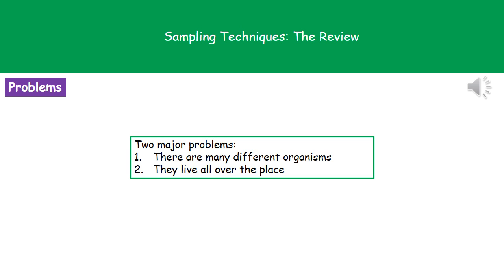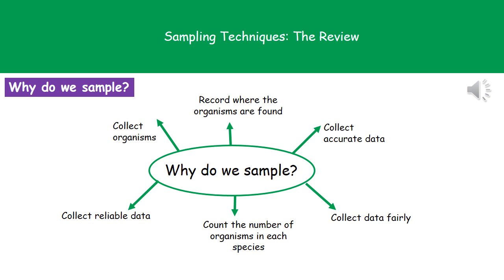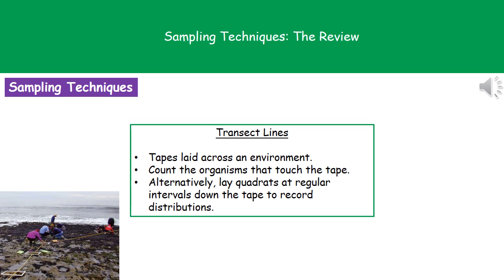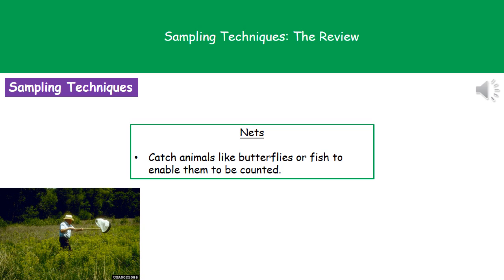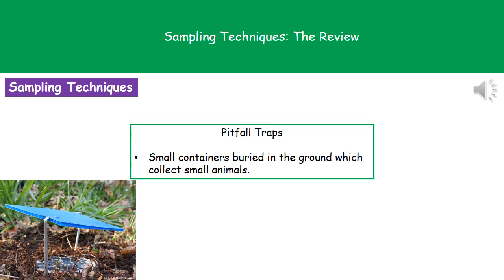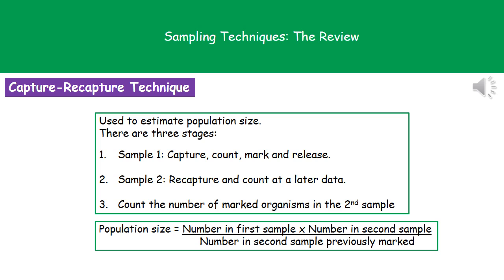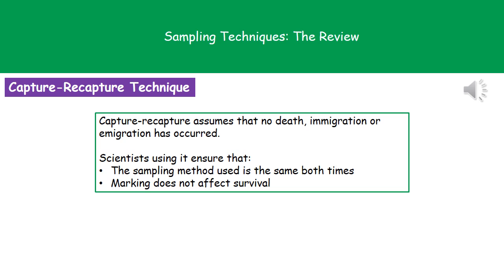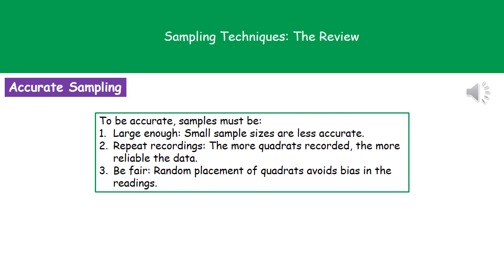B4 1 Sampling Higher Tier Summary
OCR Gateway Additional Science B4 lesson 1 review on Sampling for the higher tier.